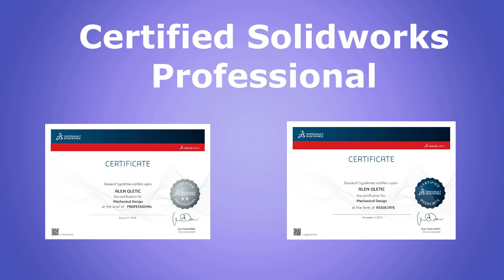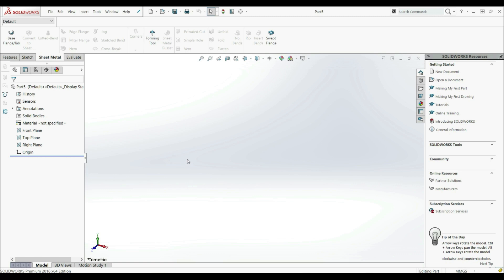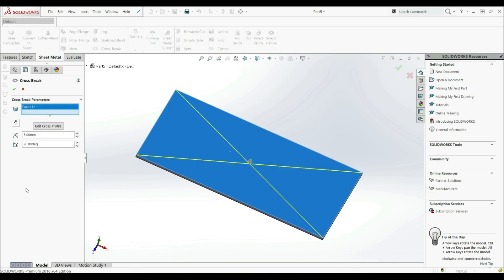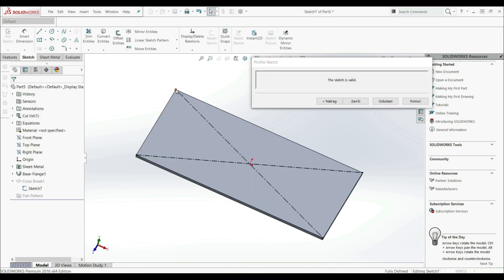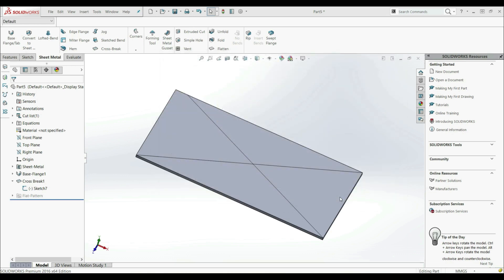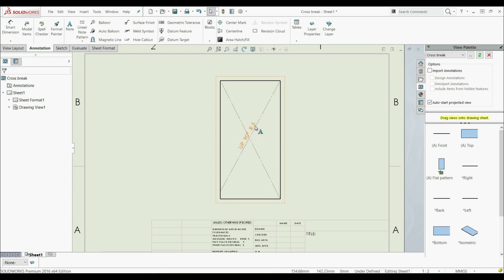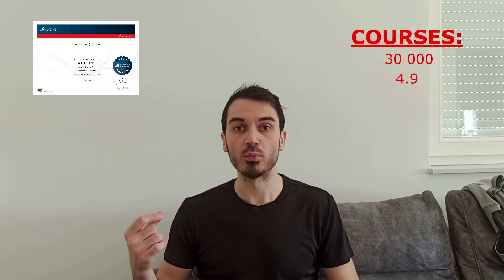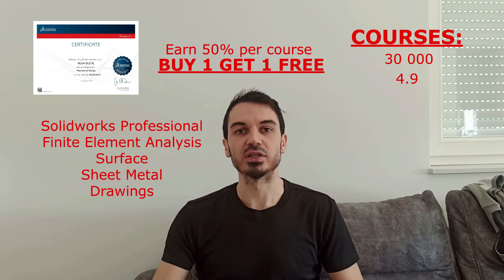Solidworks Tutorial: Sheet Metal - Cross Break